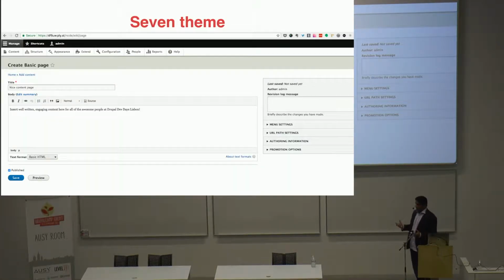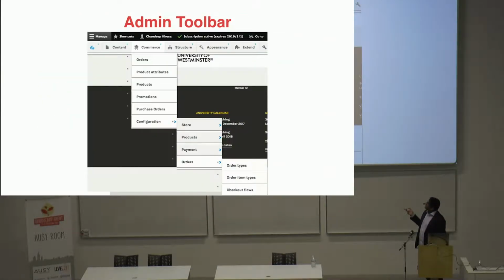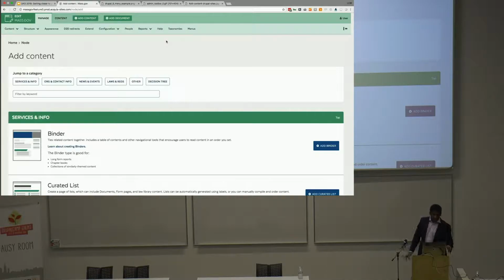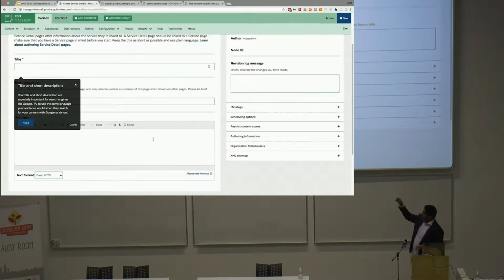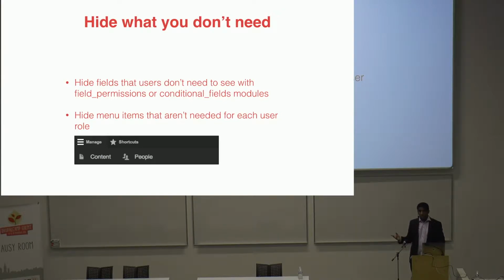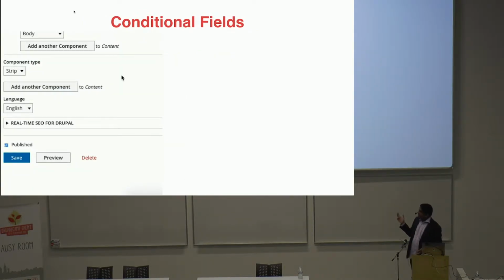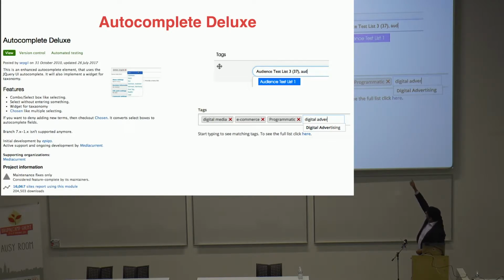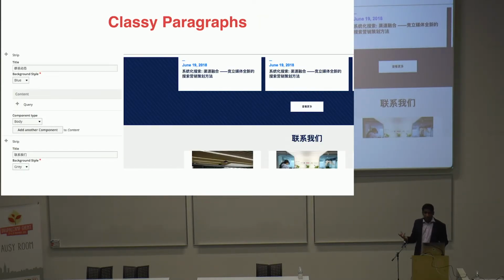How to delight content editors with UX when building Drupal 8 websites - Chandeep Khosa